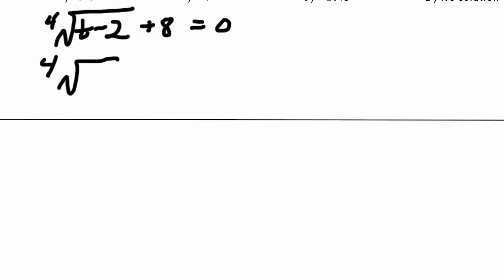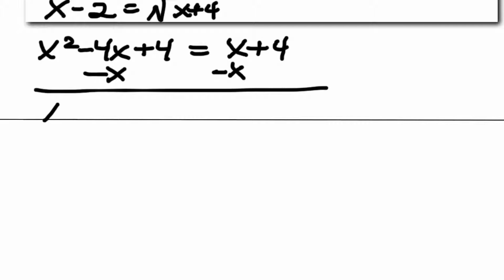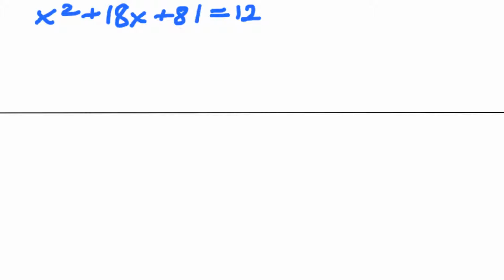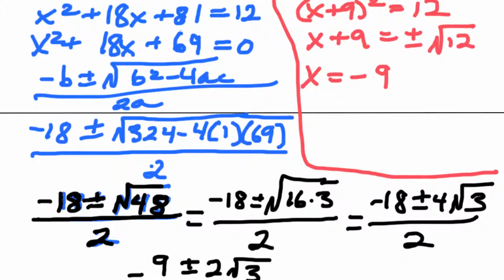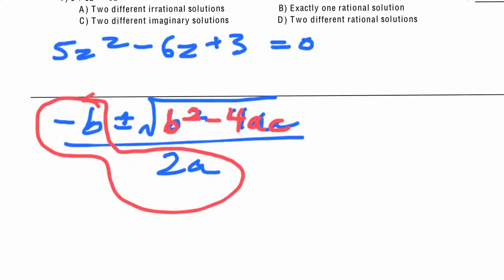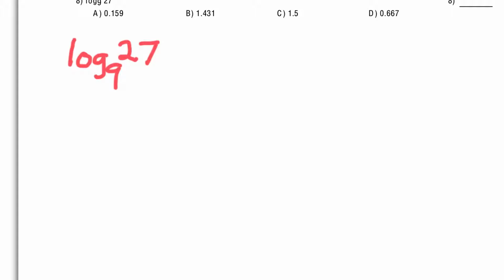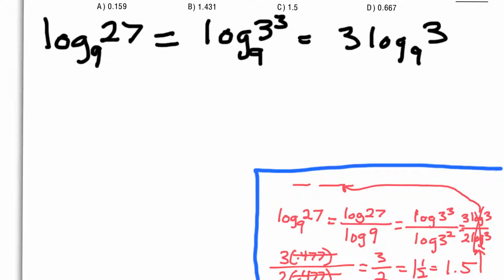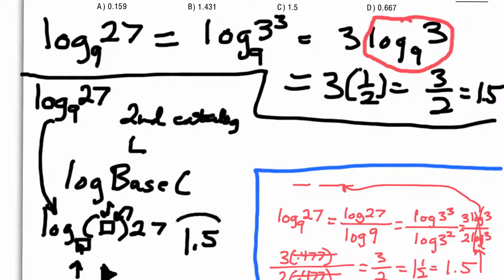Exit Exam Review, Add Problems, pt2